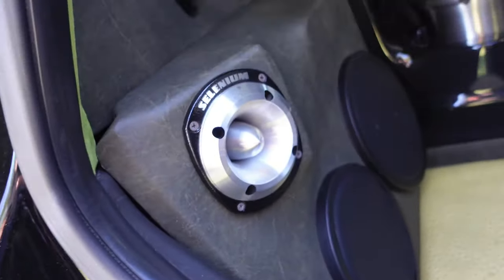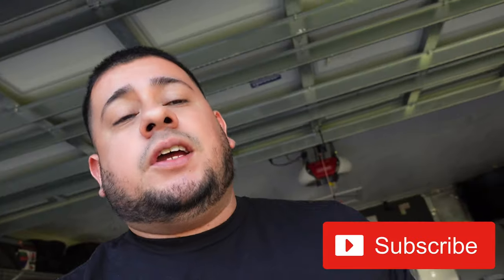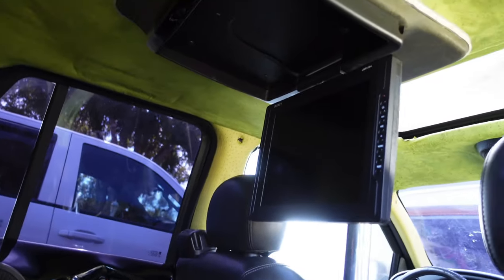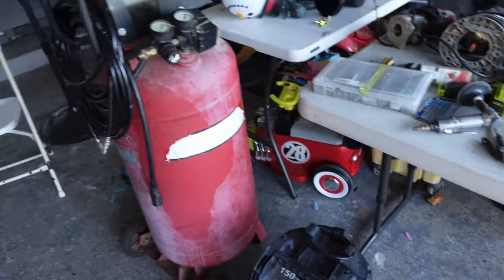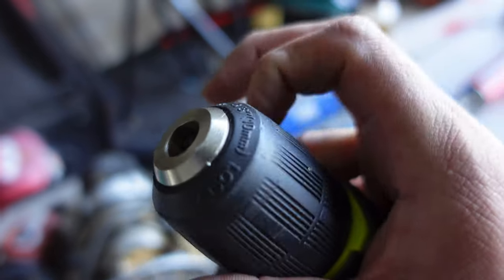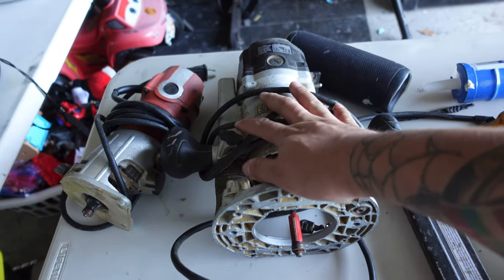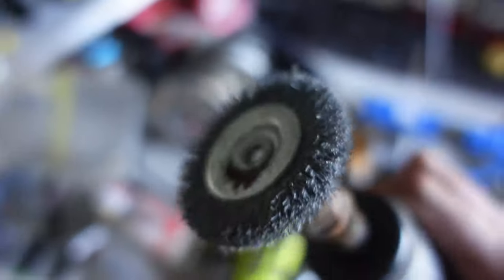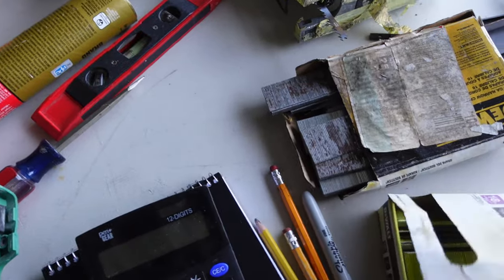Car Audio Tools you need to Build Subwoofer Box | 4th Order Bandpass | Ported Box like a pro